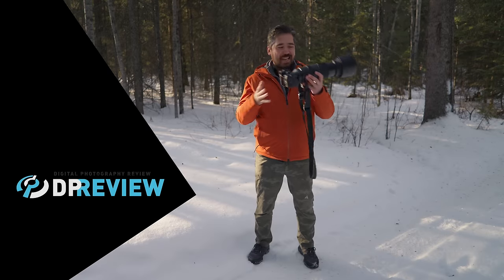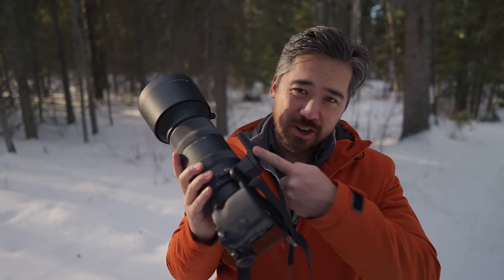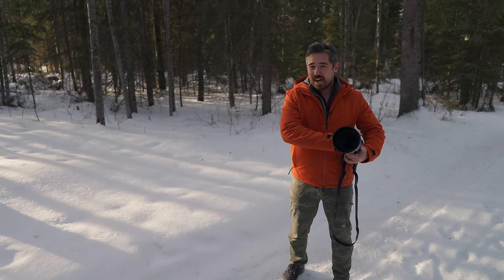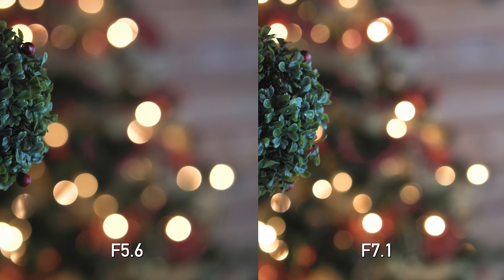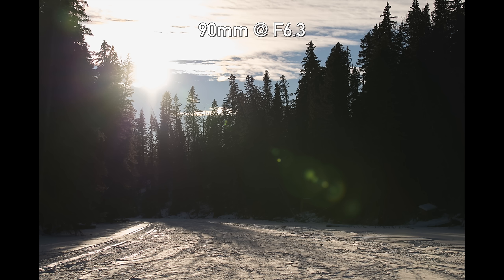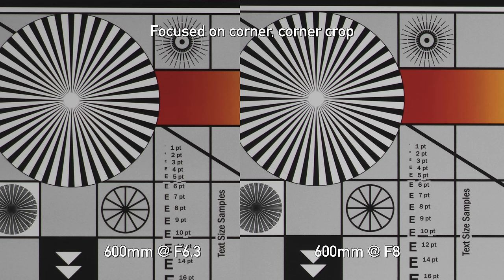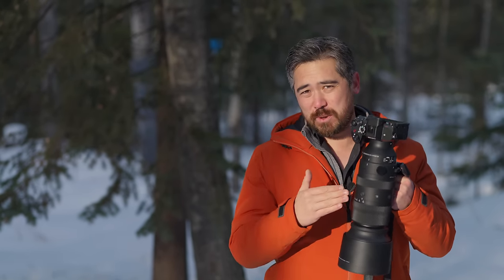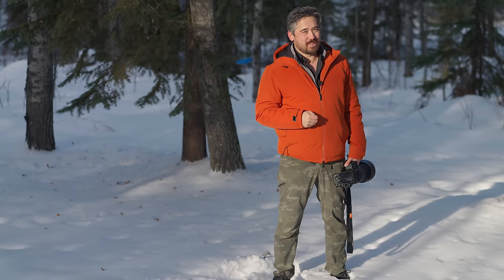Sigma 60-600mm F4.5-6.3 DG DN Sport Review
The new Sigma 60-600mm F4.5-6.3 DG DN gives Sony and L-Mount shooters the ability to zoom from a normal focal length to super telephoto with a single lens! Are there optical compromises for this powerful flexibility? Chris Niccolls takes a look.

0:00 - Intro
0:50 - Design and handling
2:36 - Autofocus
2:59 - Bokeh
3:35 - Closeup performance
4:00 - Flare
4:31 - Sharpness
5:33 - Conclusion